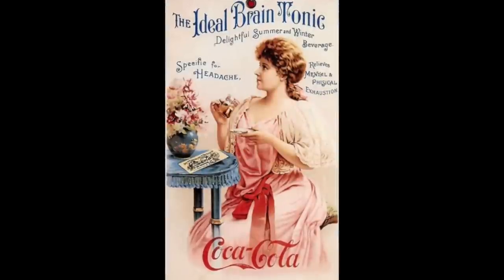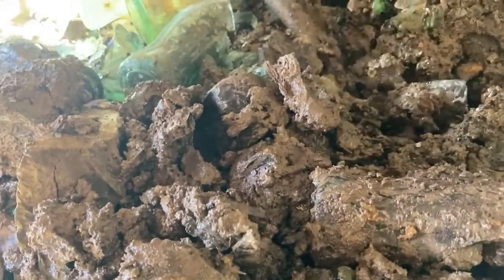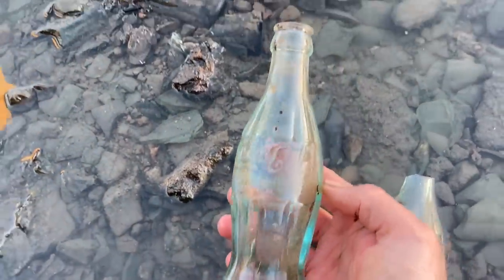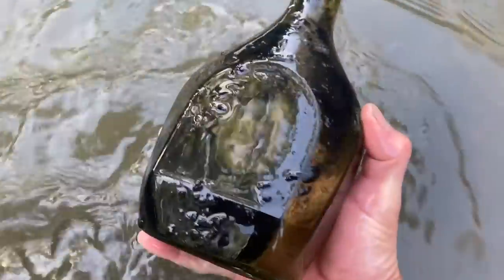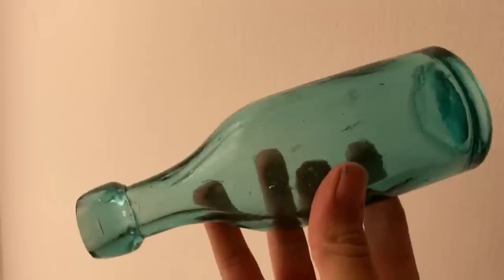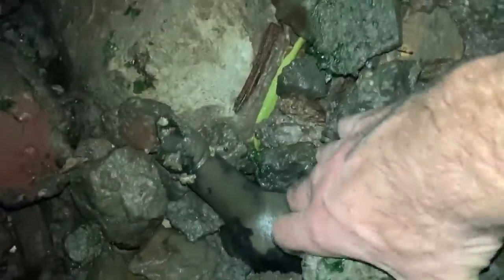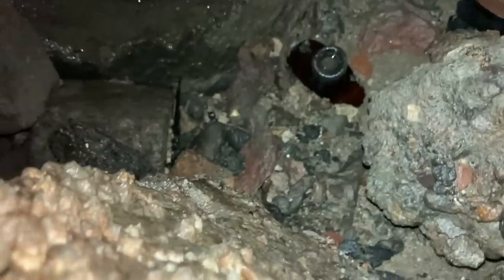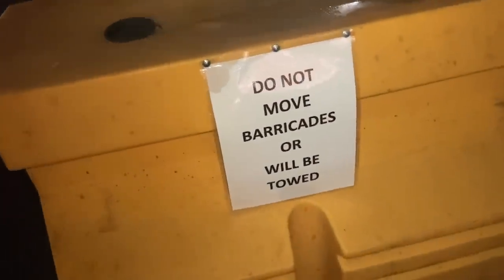MASSIVE WORLD WAR 2 COCA-COLA BOTTLE DUMP FOUND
IT'S MUDLARKING MANIA here in The Oleee Wet West right now, pardner ! The winter storms have ripped through and taken all the silt and half of the creek embankments along with it, leaving nothing but shiny bott in their wake, laying there, cold & exposed in the creek beds, waiting for big round rocks to tumble down upon them. But never fear! BottleNed & friends are here to rescue these washed-out botts from certain doom ! So sit back and enjoy this three part series of urban estuary western American mudlarking !!